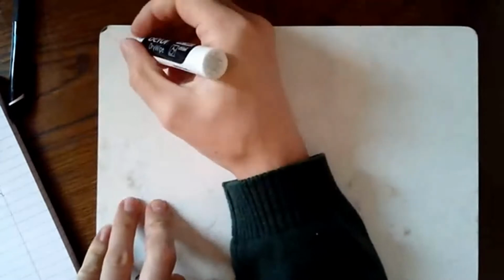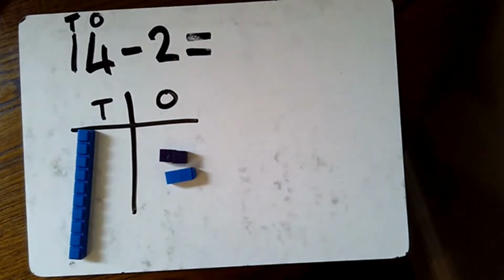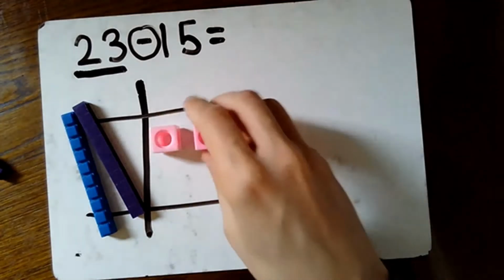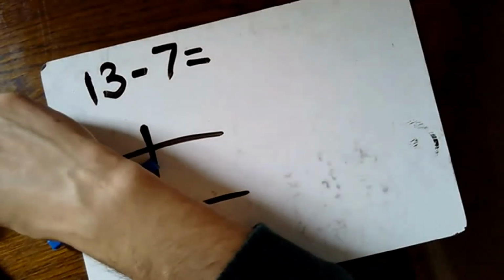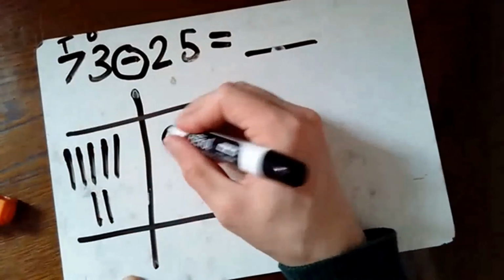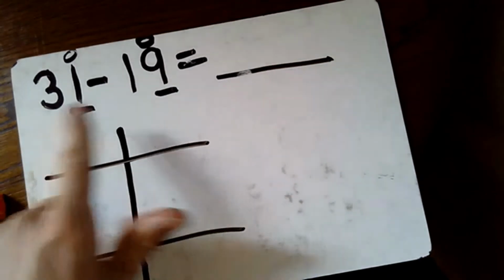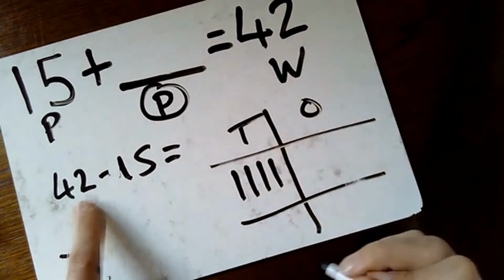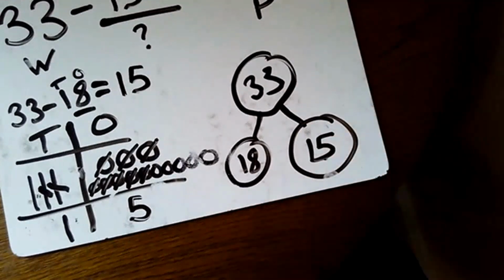Maths Year 2